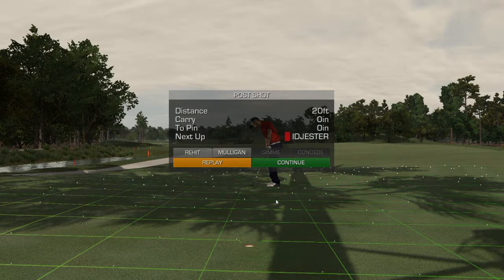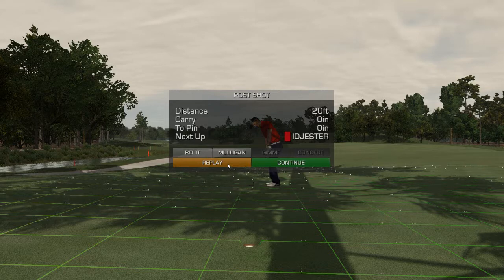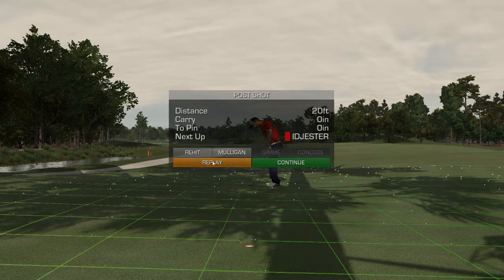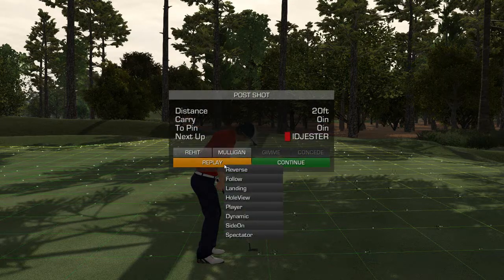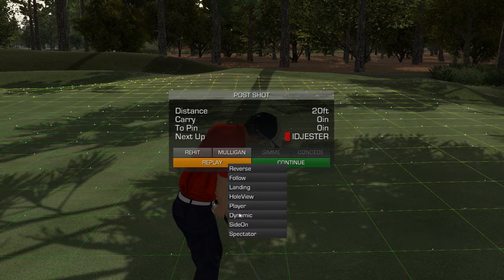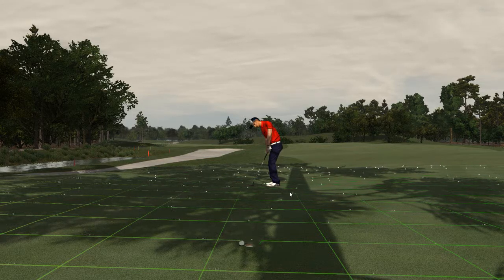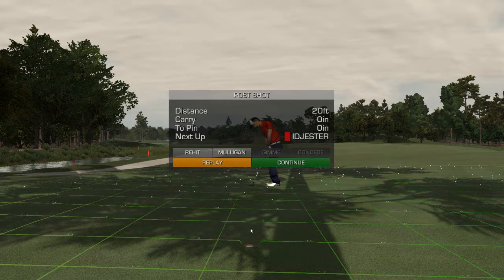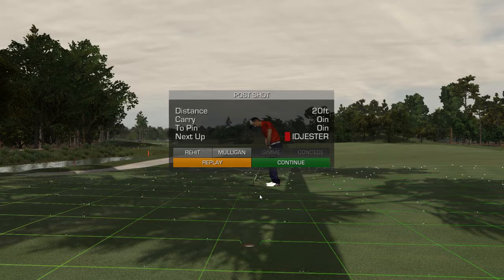Perfect Golf Amazing Shot 1080 Degree Putt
An amazing putt not so much in the length but in what it dose to the hole. Perfect Golf and a perfect shot...